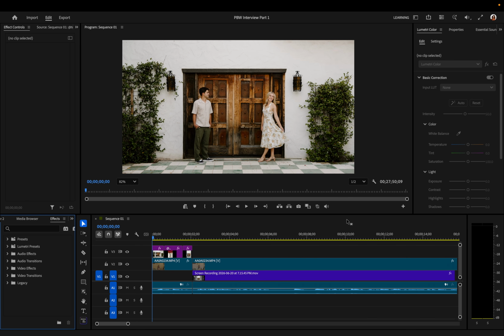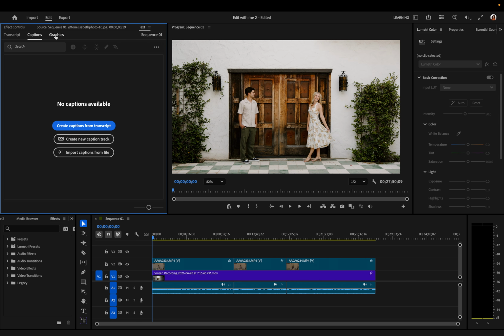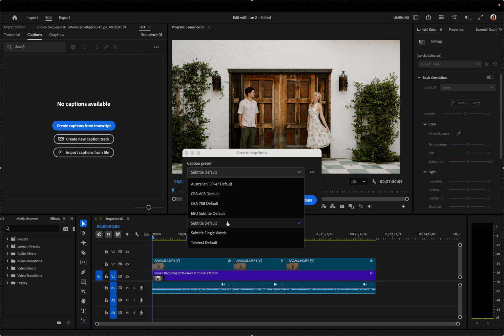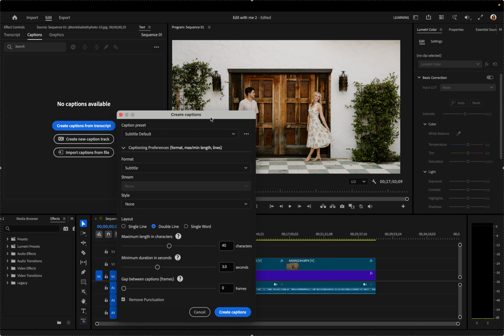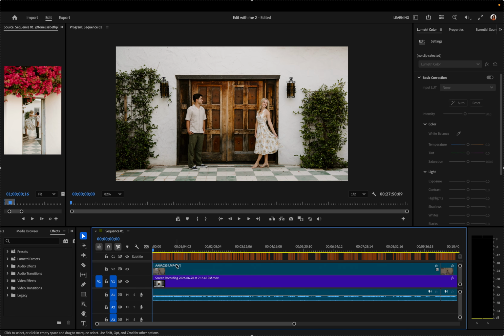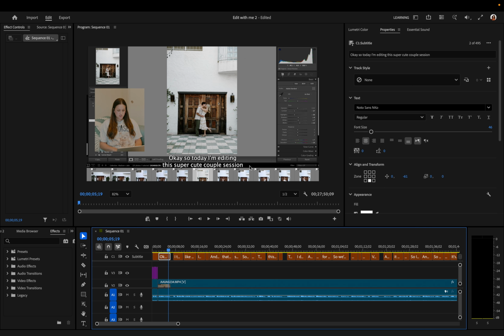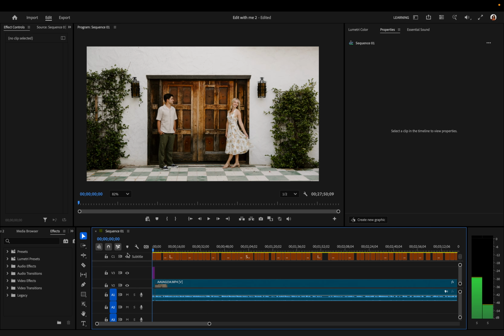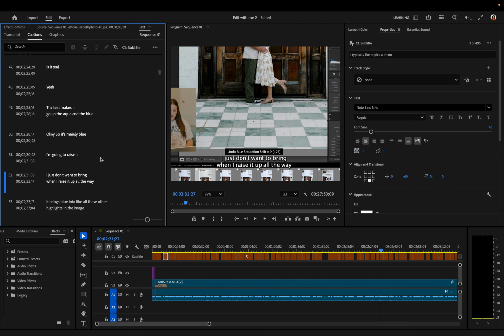How to Add Closed Captions in Premiere Pro (Step-by-Step)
Quick & easy tutorial on how to add Closed Captions in Premiere Pro as well as customize them AND apply Closed Caption settings to the entire video!

SOCIALS

LINKS & DISCOUNTS

Amazon Storefront